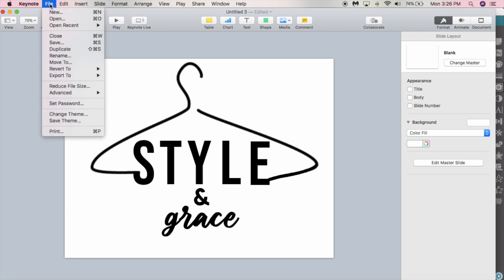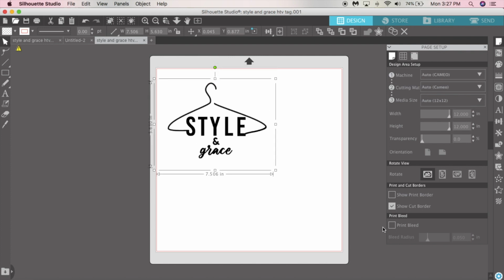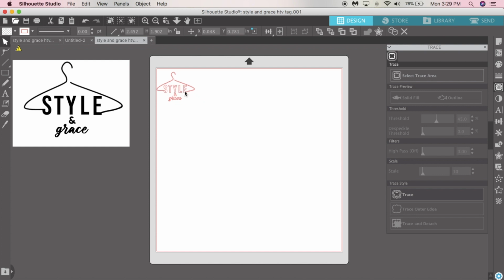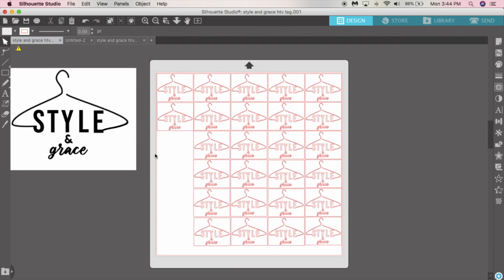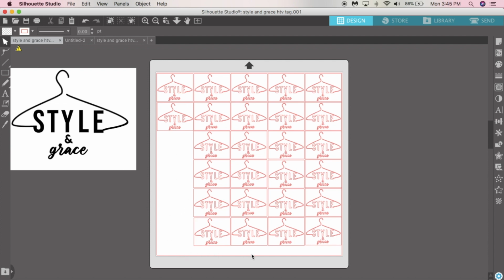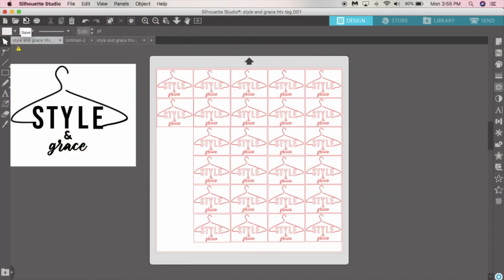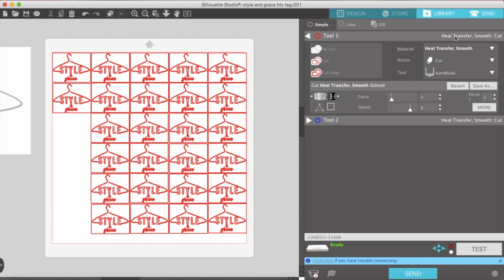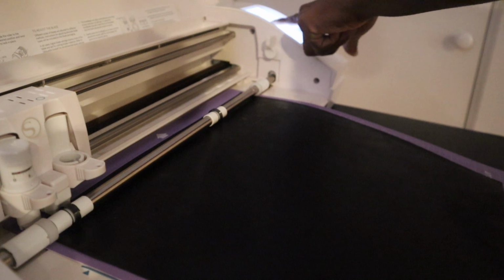PUT YOUR BRAND ON CLOTHES | INCREASE YOUR SALES 💸 | Private Labeling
Hey guys! ❤️ Thanks for checking out my video!

Today, I'm going to show you how to do your own private labeling for your products! Doing this will take your brand to the next level and who doesn't want to do that? 🤔 This will set you apart from your competition... whether you have a clothing company, a cosmetic line, a hair extension line, etc.

Adding your logo not only makes your product stand out more, but it looks more professional. Help people take your brand seriously by following these steps.

I have a lot of useful information throughout the entire video so please be sure to watch all the way through.

FOLLOW MY BOUTIQUE: @styldeandgracebabyboutique
FOLLOW MY HAIR PAGE: @yanistyledit